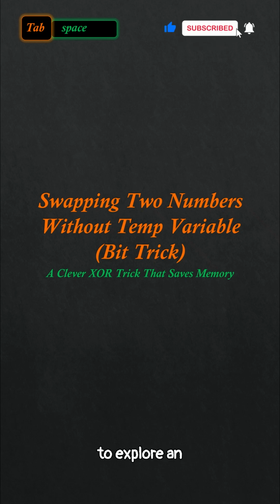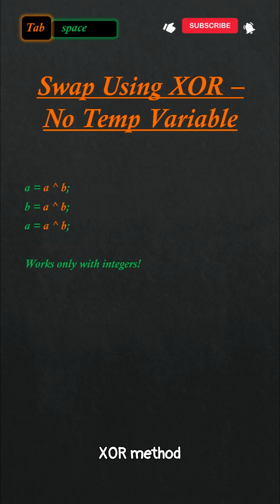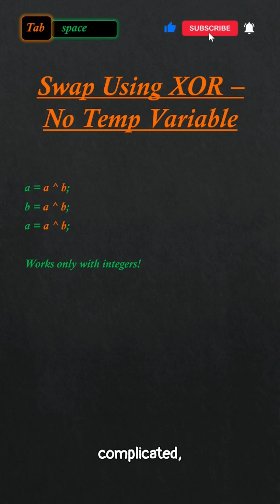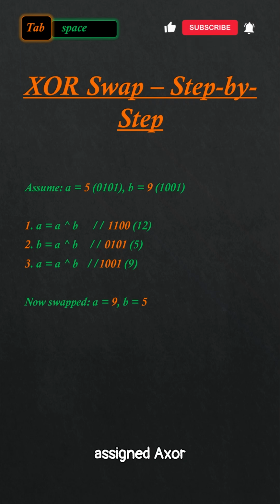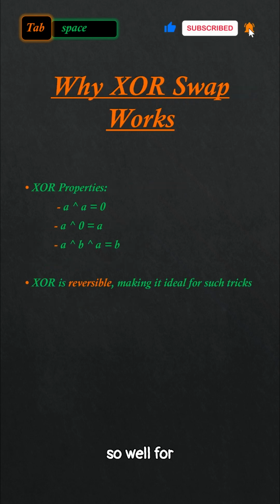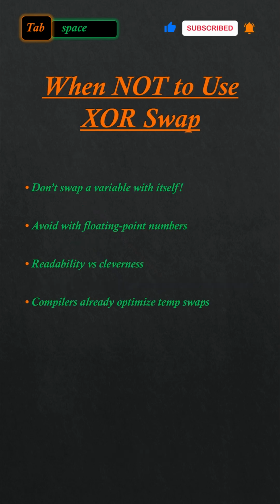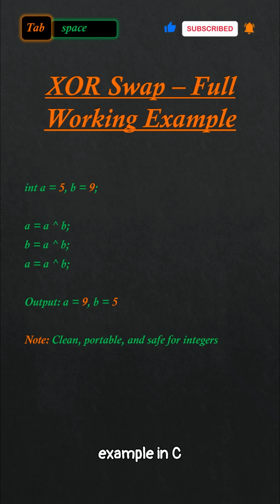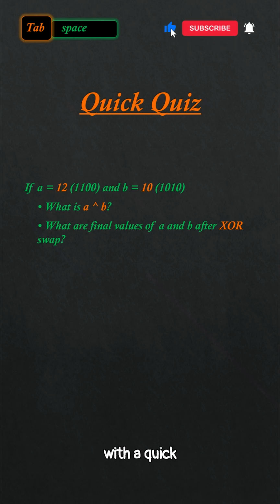🚀 Swap Numbers Without Temp Variable? XOR Bit Trick Explained! 🤯 | Tabspace